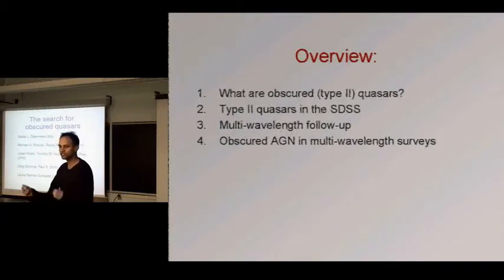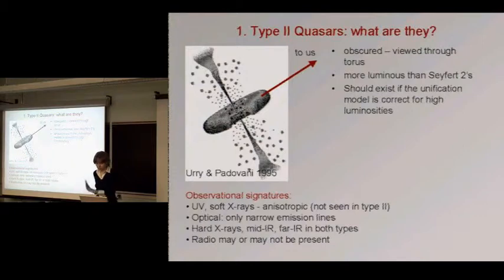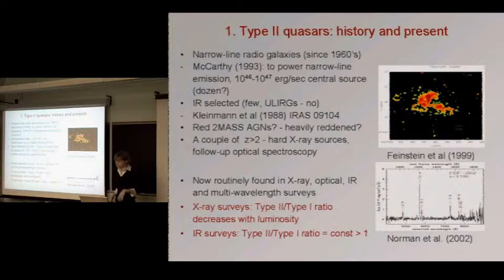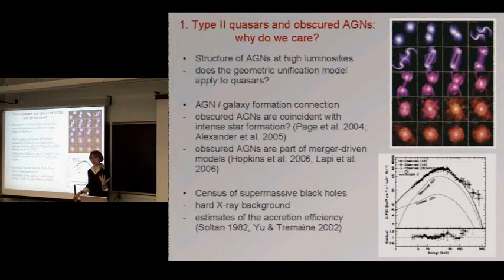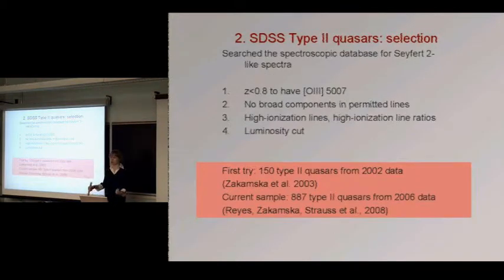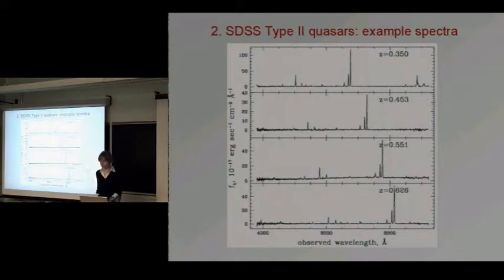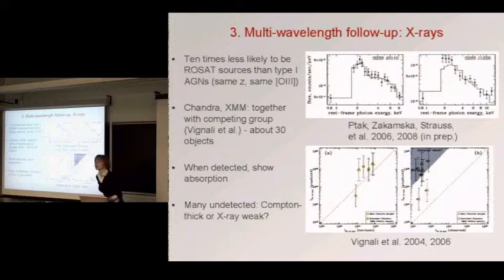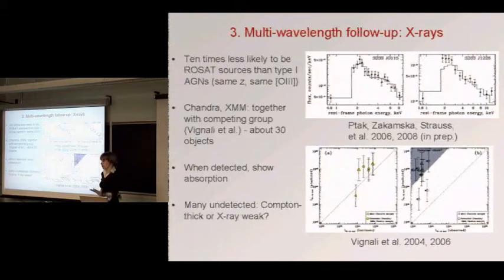CITA 39: The search for obscured quasars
Title: The search for obscured quasars
Speaker: Nadia Zakamska (IAS)
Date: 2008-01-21